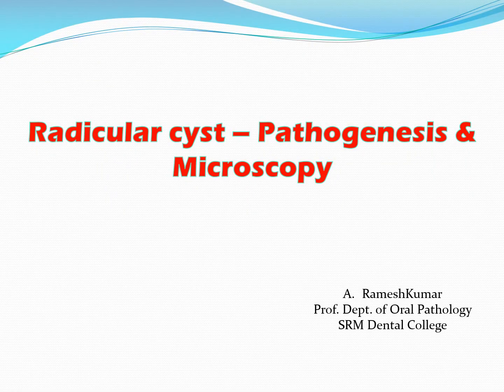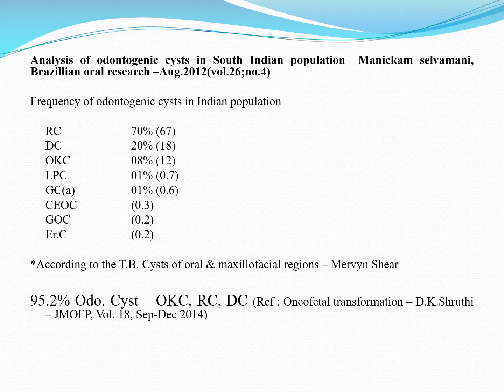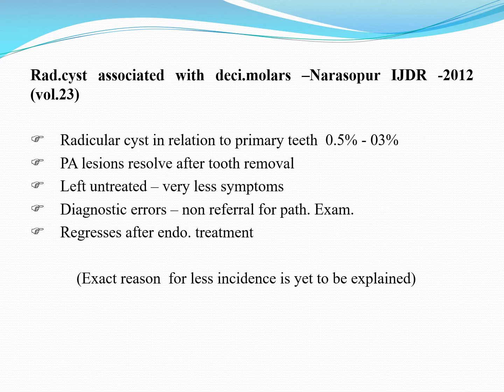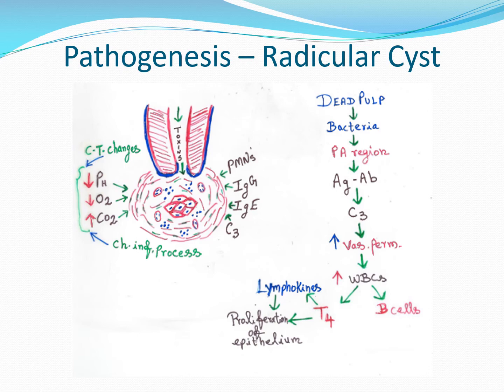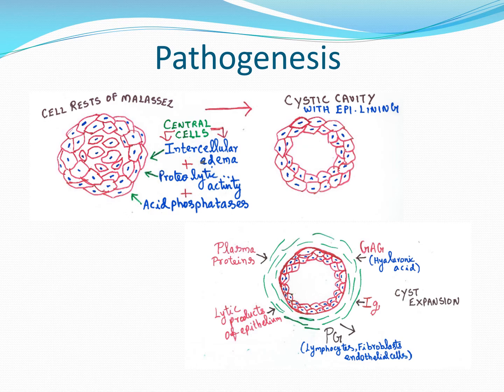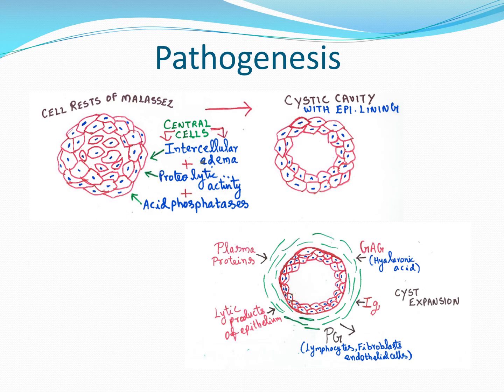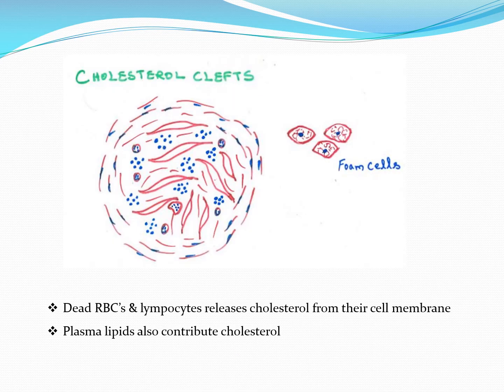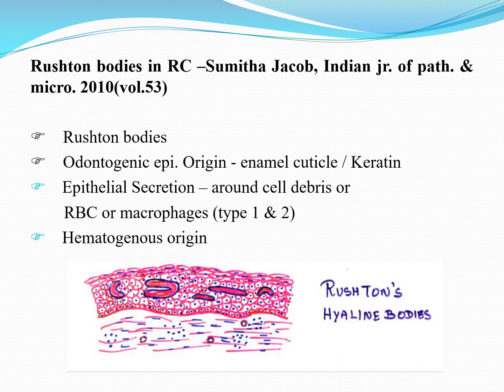Radicular Cyst - Pathogenesis and microscopy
Radicular Cyst - Pathogenesis and microscopy : Lecture on pathogenesis of Radicular cyst and histopathology

- Dr Ramesh Kumar

SRM Dental College, Ramapuram, Chennai